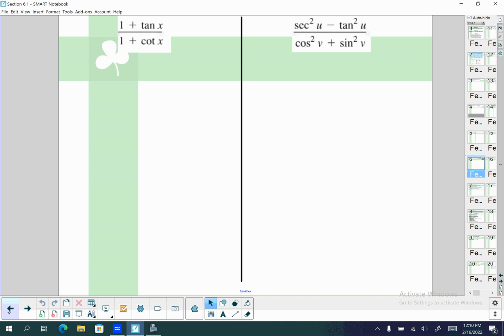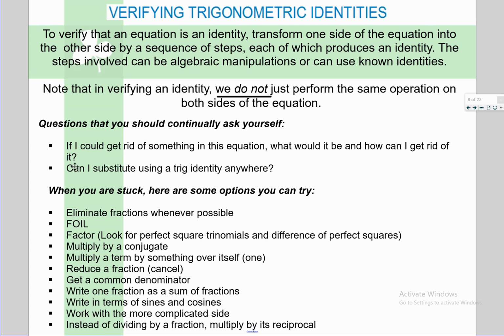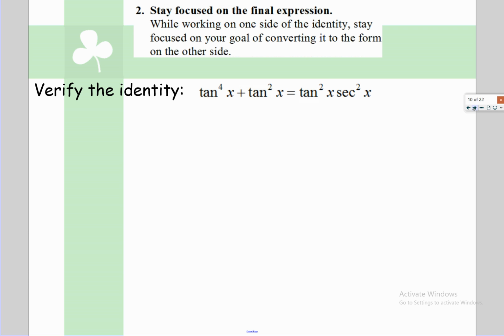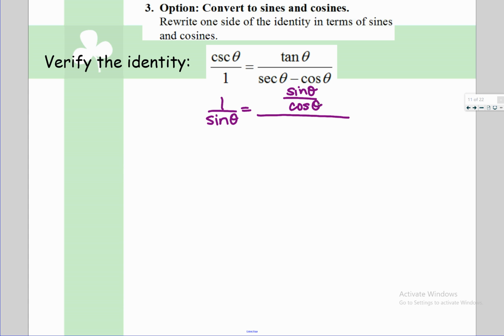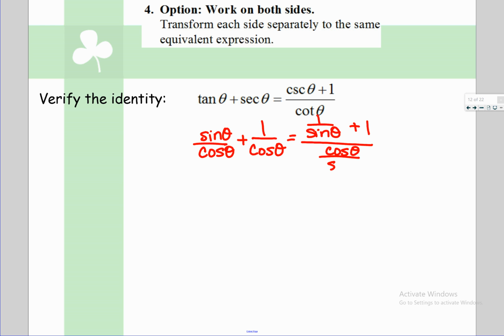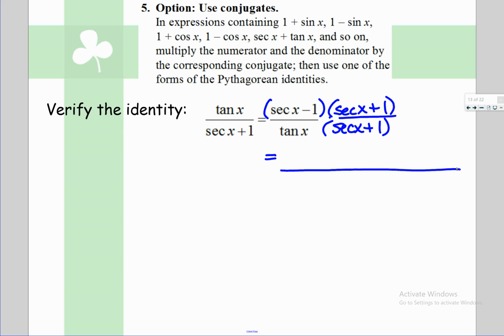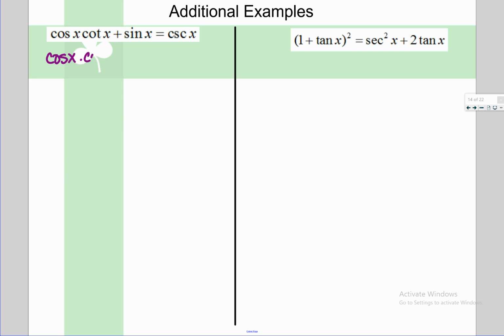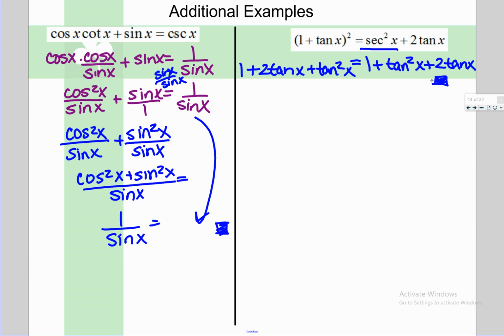Section 6 1 Day 2